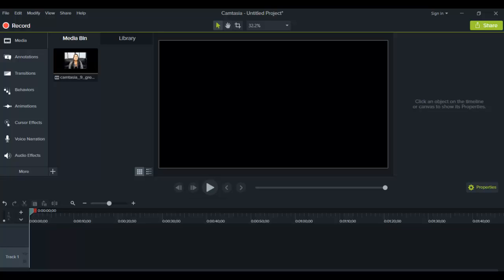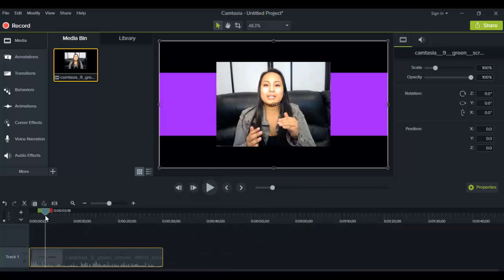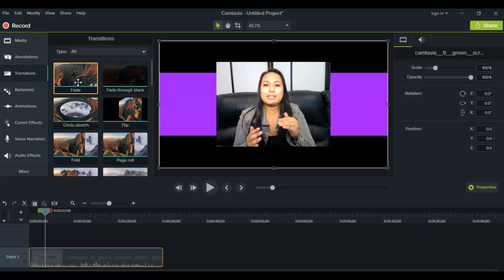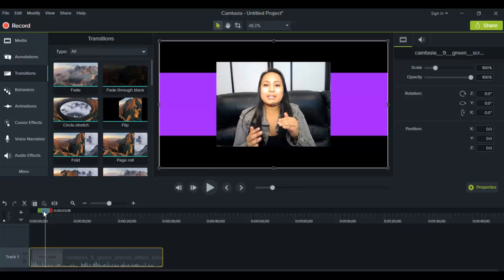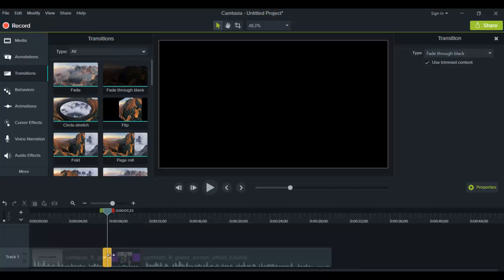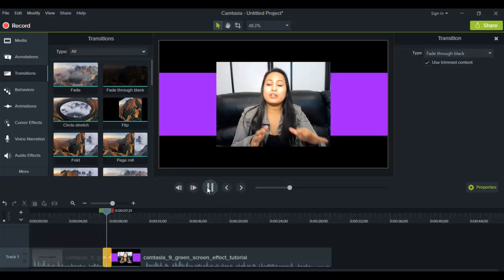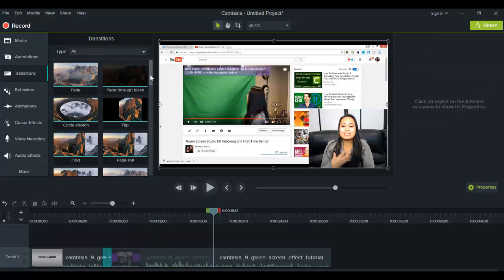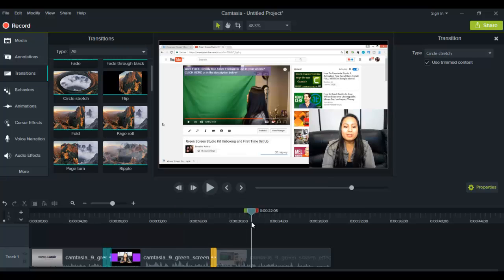Camtasia 9 How To Use Transitions - Step by Step Tutorial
➤Cameras:

1. Webcam Camera: Logitech c930e

➤Microphones:

1. USB Mic: Blue Yeti

➤Filming Accessories:
1. Tripod: Neewer Carbon Fiber

2. DSLR Stabilizer: Neewer Carbon Fiber Handheld Stabilizer

3. Green Screen Kit: LimoStudio Green Screen (3 Backgrounds)

4. Umbrella Light Kit: LimoStudio Umbrella Lights

➤ ABOUT THIS WEEK’S EPISODE:
In this tutorial, I show you how to use the Techsmith Camtasia 9 video editing software to create transitions between your clips for your videos.

Here I show you which Camtasia transitions we typically use for a more professional look and which ones we would use for a more fun type of video.

You can get creative with this, but proceed with caution: Sometimes these transitions can get a little tacky or a little to “1990s”, so I would steer away from using the crazy ones or using too many at once!